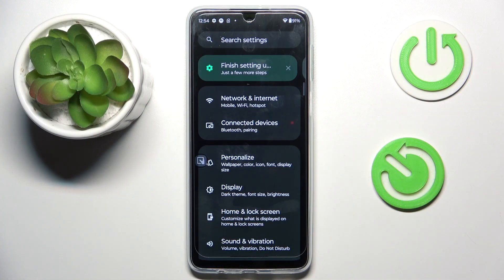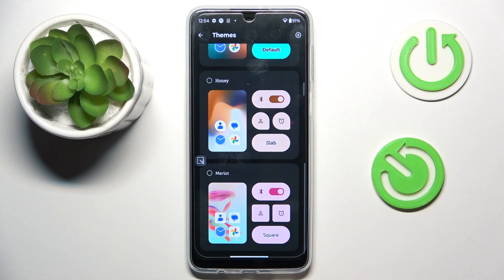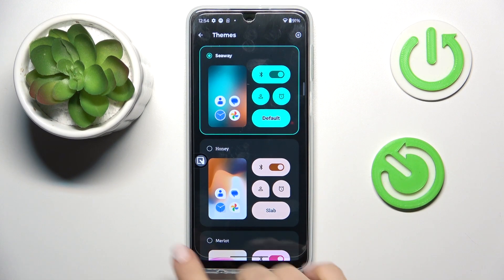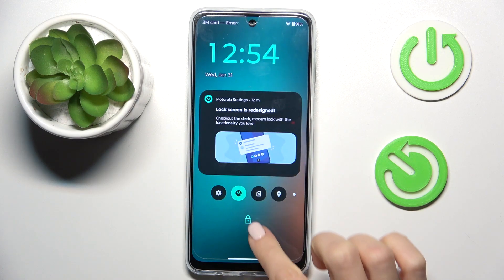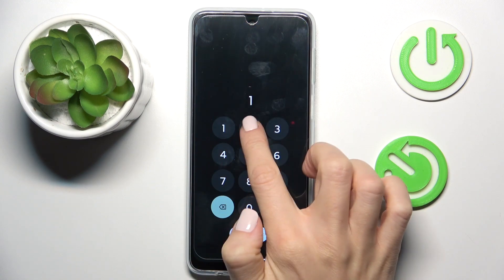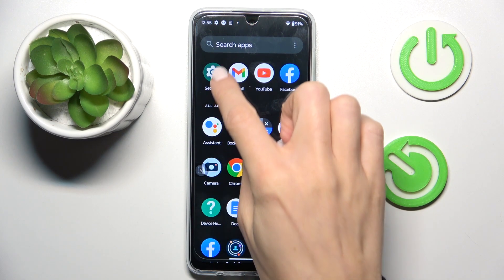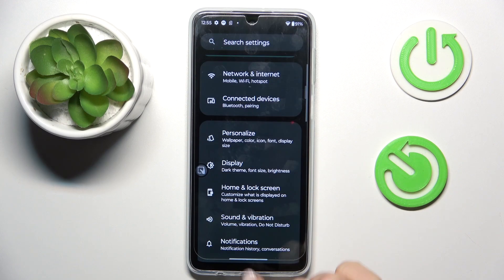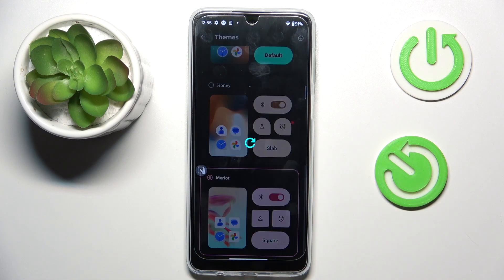How to Change System Theme on MOTOROLA Moto G54 Power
Discover how to refresh the look of your MOTOROLA Moto G54 Power smartphone with our tutorial on changing the interface theme. We guide you through the steps to customize the appearance of your device's interface, allowing you to choose from a variety of pre-installed themes or download additional ones from the theme store. Whether you prefer a sleek and modern design or a more colorful and vibrant aesthetic, this video provides essential instructions for changing the interface theme on the MOTOROLA Moto G54 Power, empowering you to personalize your device to suit your style and preferences.

How to customize the system theme on MOTOROLA Moto G54 Power? How to set a custom interface theme on MOTOROLA Moto G54 Power? How to modify the theme on MOTOROLA Moto G54 Power?